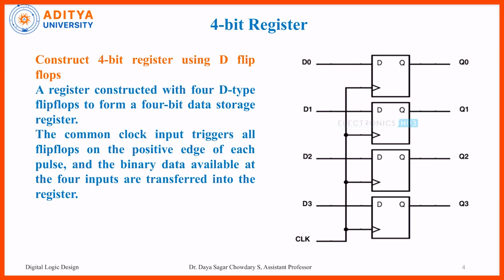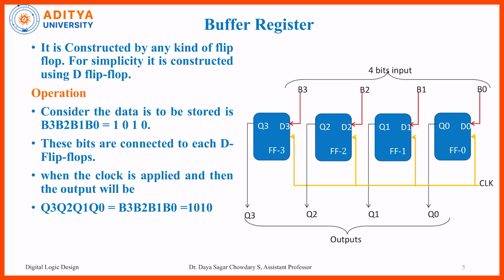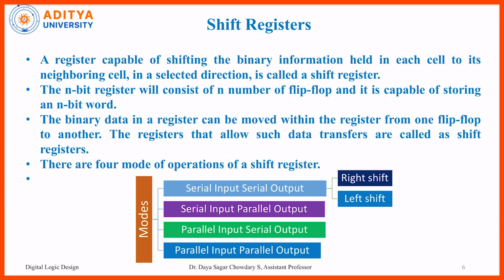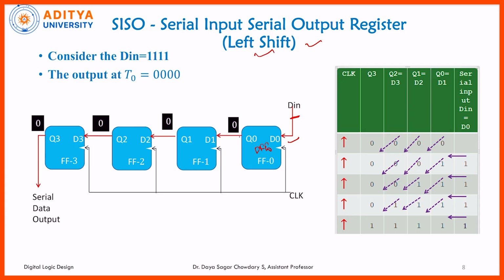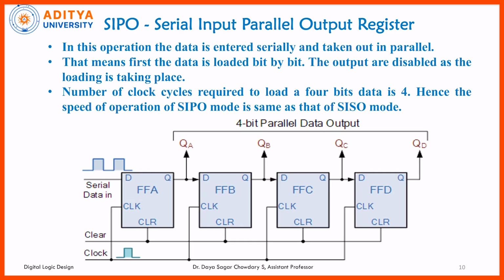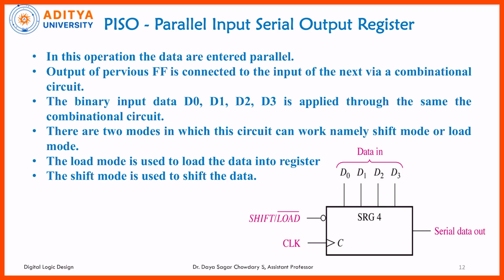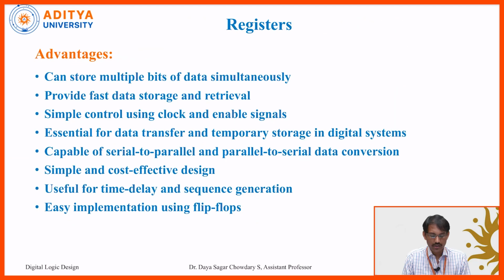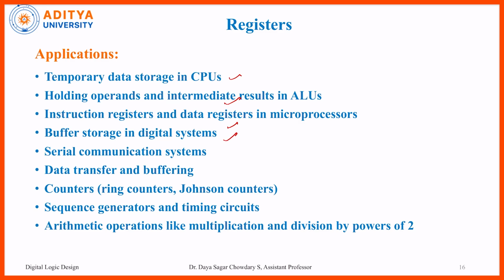Lecture - 6 | Register | Mr. S. Daya Sagar Chowdary | Aditya University-Surampalem